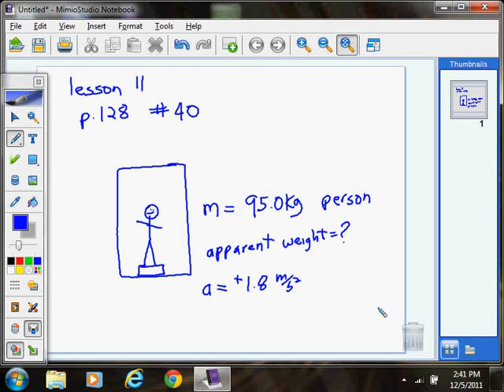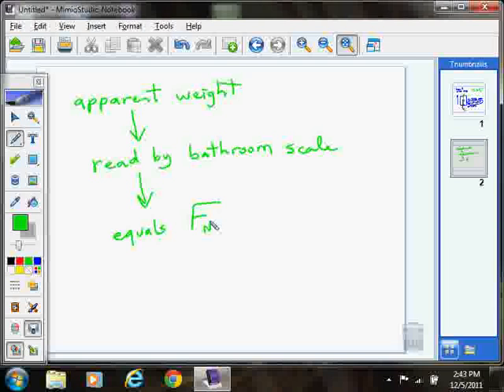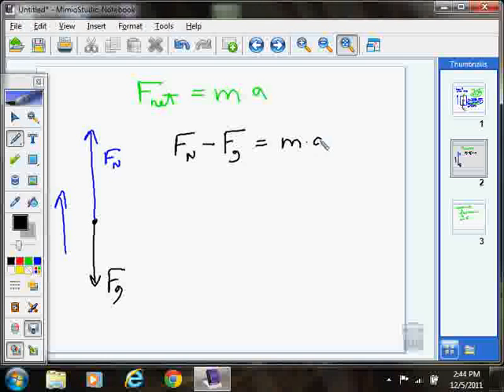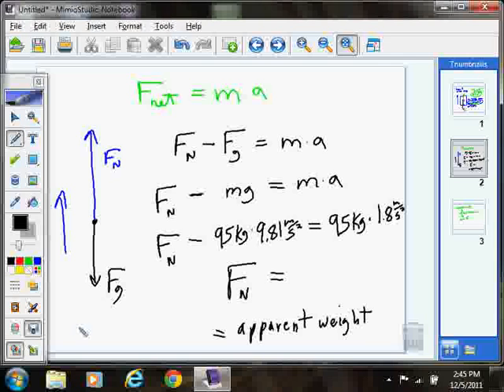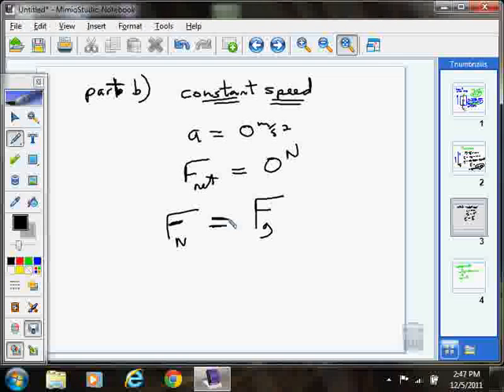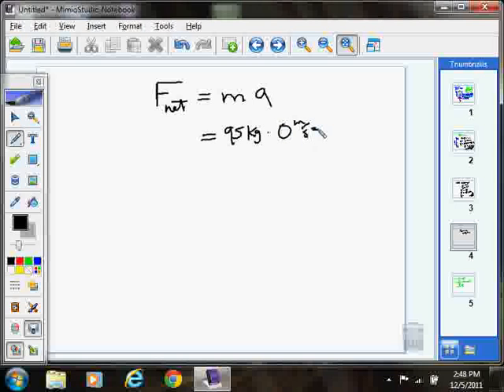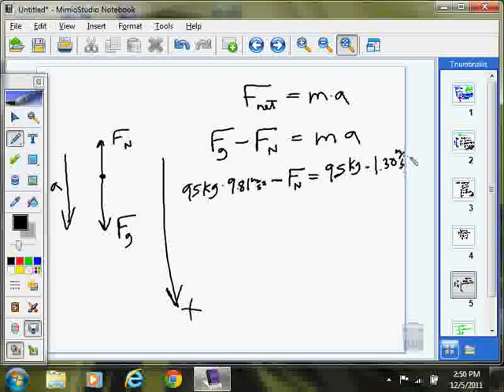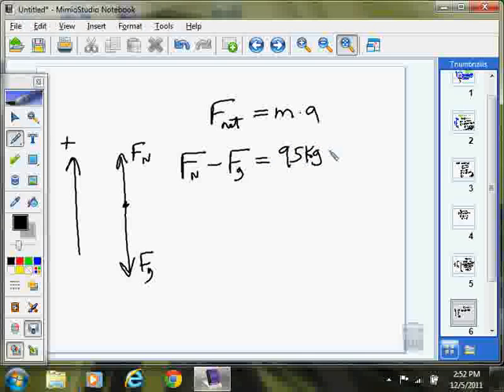apparent weightlessness problem lesson11p128prob40